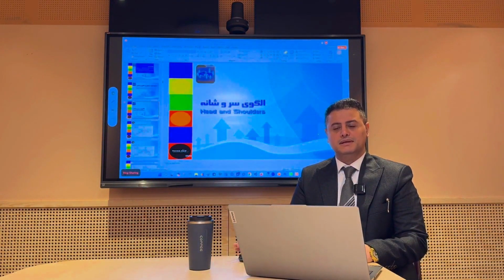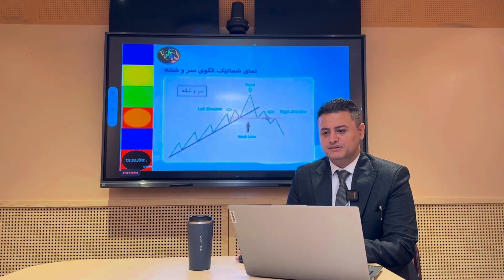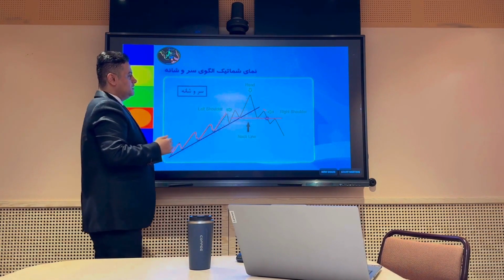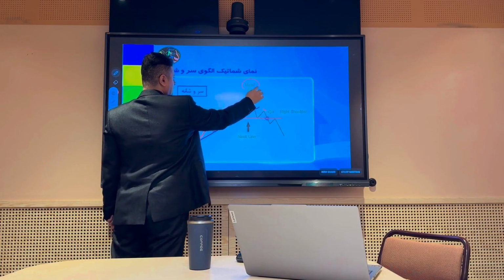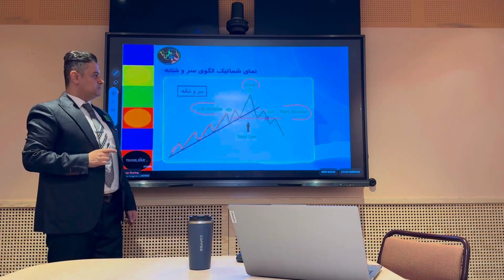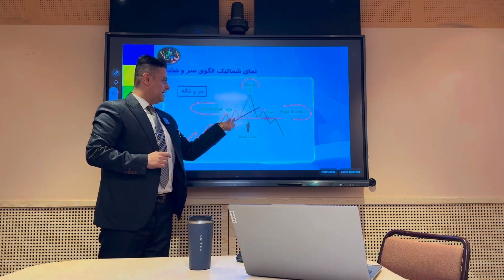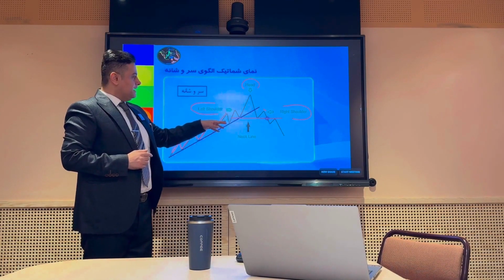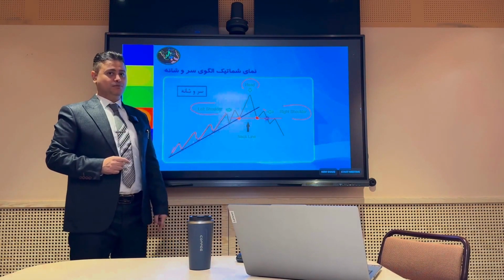8 Reversal Price Patterns 1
In this video, we are going to introduce you to reversal price patterns in technical analysis.
These are very important price patterns that you should be familiar with to start analyzing, so don't miss this educational video!